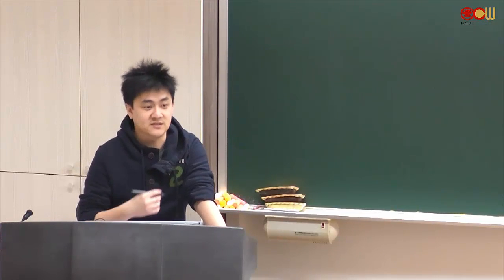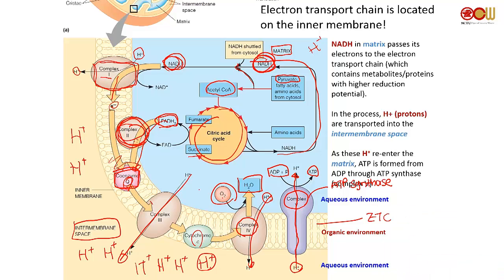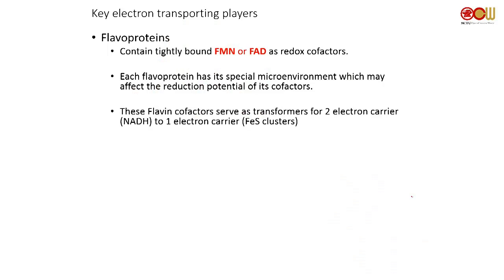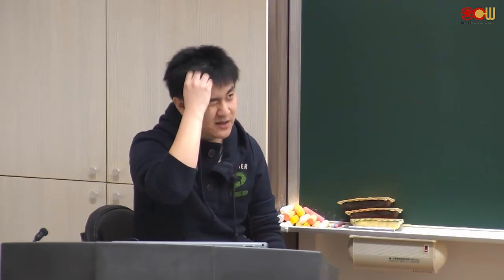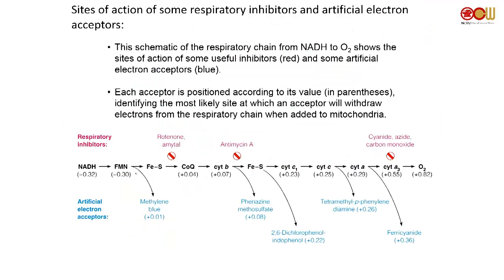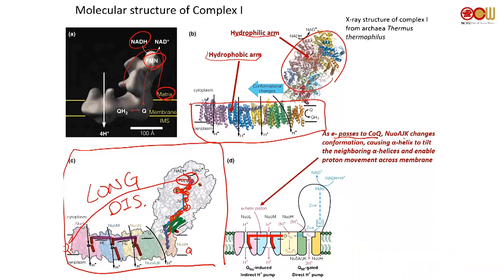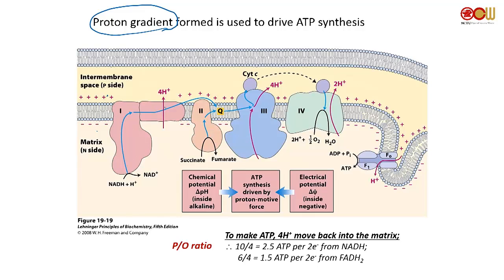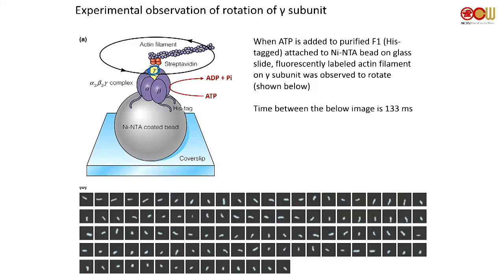Lec 09 Electron transport chain & Oxidative phosphorylation (1/2)